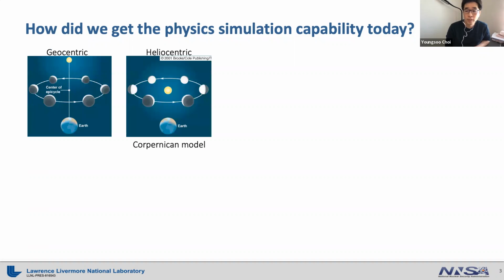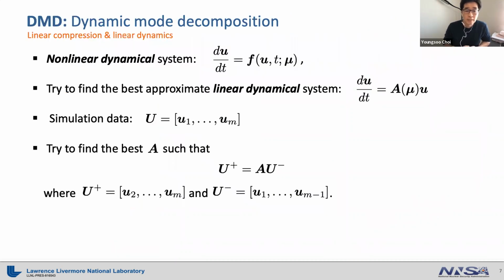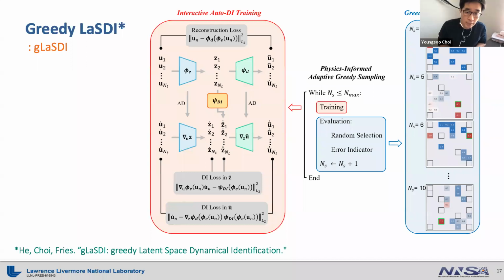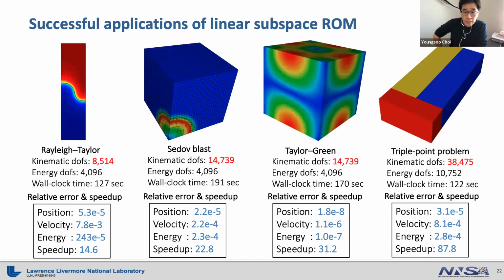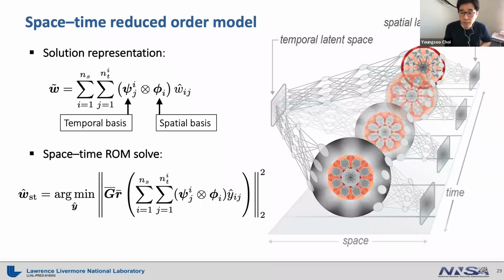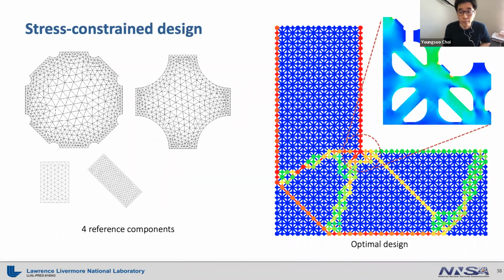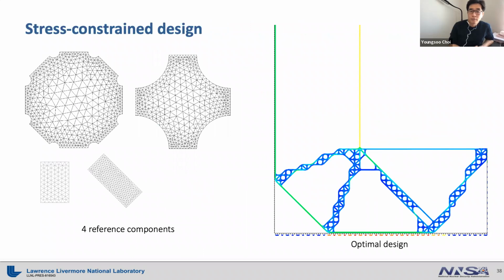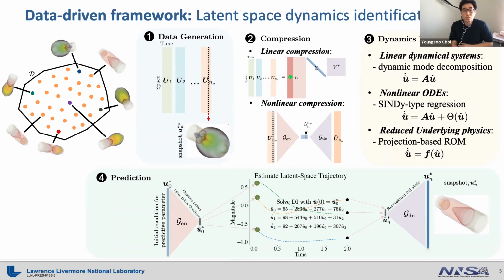Youngsoo Choi: Efficient physics-constrained data-driven physical simulations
Speaker: Youngsoo Choi
Title: Efficient physics-constrained data-driven physical simulations
Abstract: A data-driven model can be built to accurately accelerate computationally expensive physical simulations, which is essential in multi-query problems, such as inverse problem, uncertainty quantification, design optimization, and optimal control. In this talk, two types of data-driven model order reduction techniques will be discussed, i.e., the black-box approach that incorporates only data and the physics-constrained approach that incorporates the first principle as well as data. The advantages and disadvantages of each method will be discussed. Several recent developments of generalizable and robust data-driven physics-constrained reduced order models will be demonstrated for various physical simulations as well. For example, a hyper-reduced time-windowing reduced order model overcomes the difficulty of advection-dominated shock propagation phenomenon, achieving a speed-up of O(20~100) with a relative error much less than 1% for Lagrangian hydrodynamics problems. The nonlinear manifold reduced order model also overcomes the challenges posed by the problems with Kolmogorov’s width decaying slowly by representing the solution field with a compact neural network decoder, i.e., nonlinear manifold. The space–time reduced order model accelerates a large-scale particle Boltzmann transport simulation by a factor of 2,700 with a relative error less than 1%. Furthermore, successful application of these reduced order models in design optimization problems will be presented. Finally, the library for reduced order models, i.e., libROM, and its webpage will be introduced, which is useful for educational as well as research purpose.